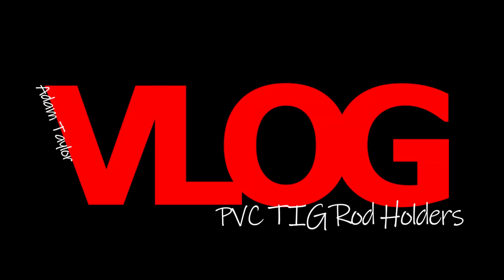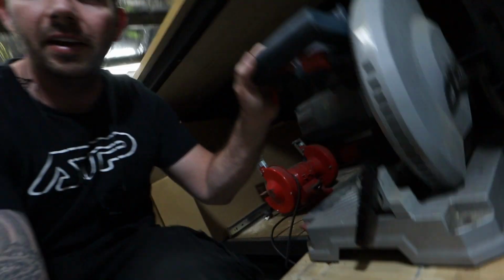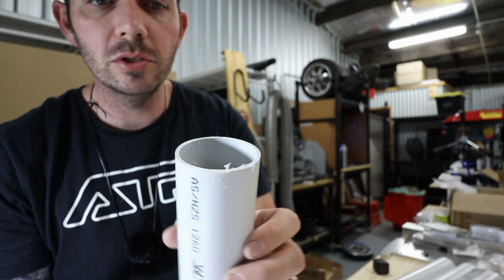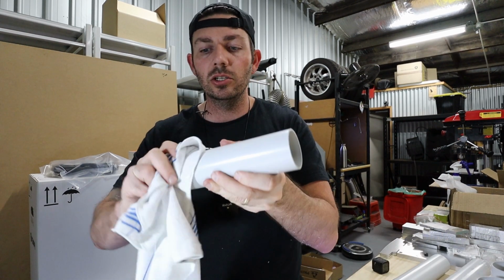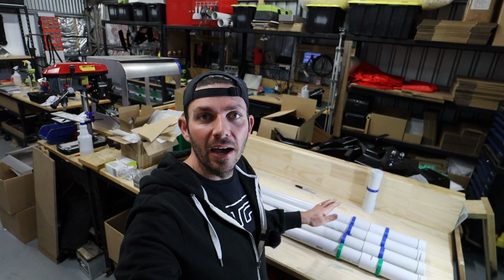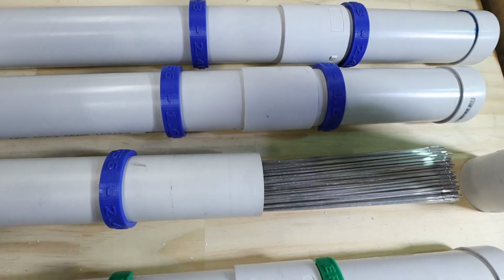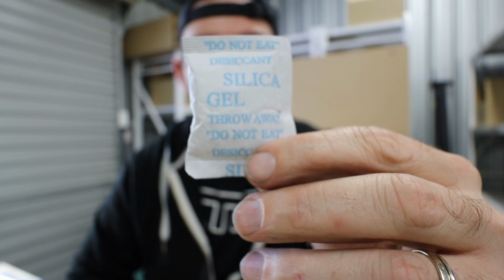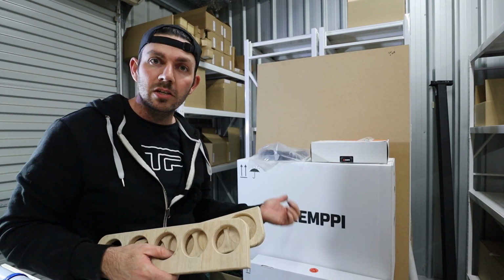PVC TIG Filler Rod Holder (DIY) - VLOG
DIY PVC Pipe TIG Rod Tubes, yep another one!

I decided to make this video for two reasons, one was the design flaw with potential moisture entry to the tube
and the other was to offer my (neat) solution to labeling the tubes ;)

Hope you enjoy this one, if you have any questions don't hesitate to get in touch and as always, thanks for spending this time with me!